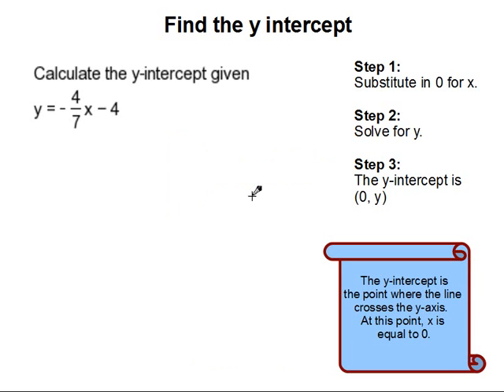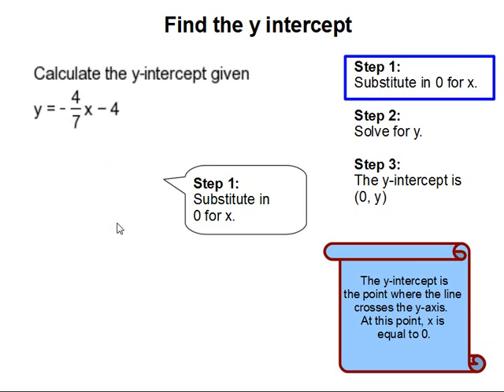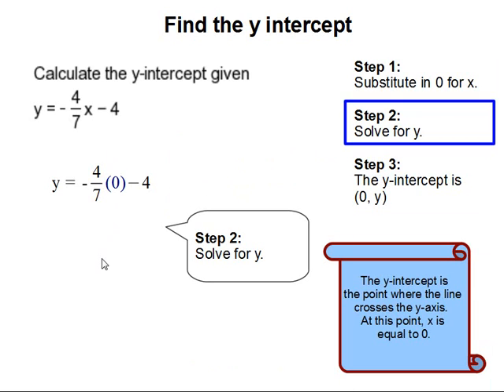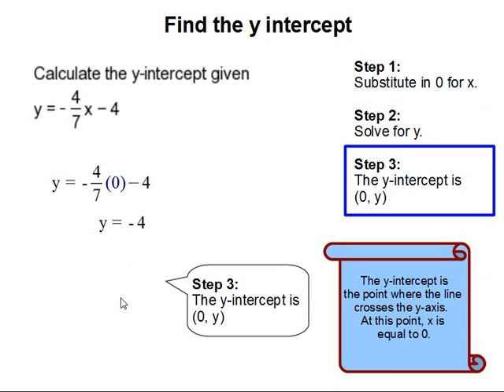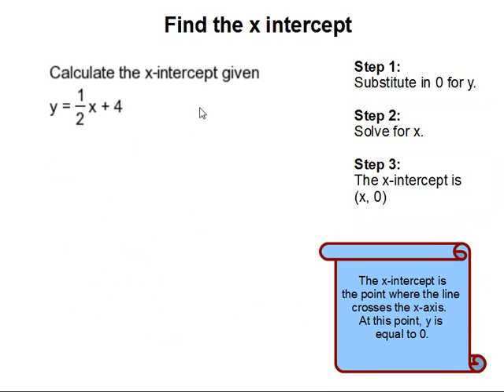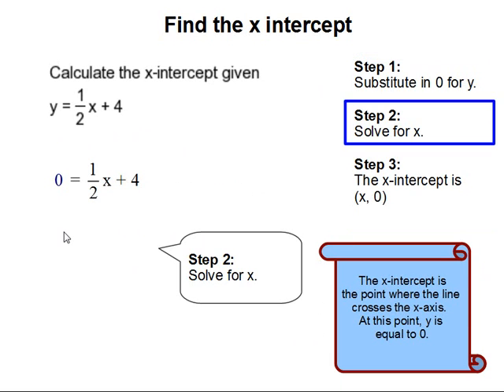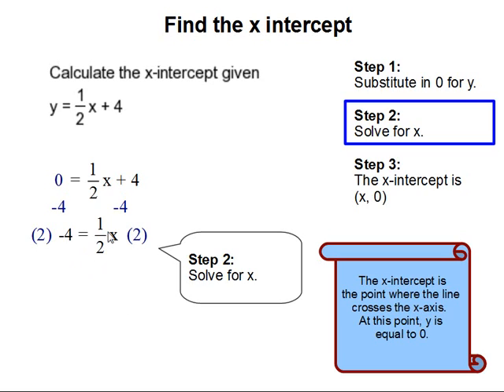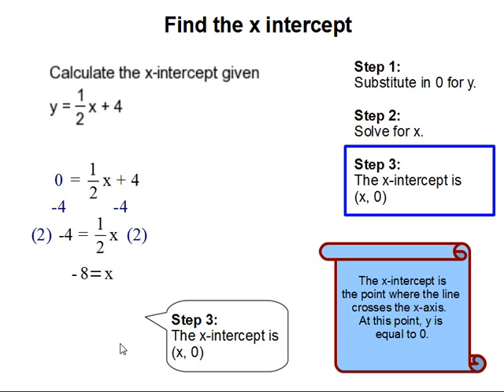Find the y and x intercept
- How to Find the y and x intercept.  For more practice and to create math worksheets, visit Davitily Math Problem Generator